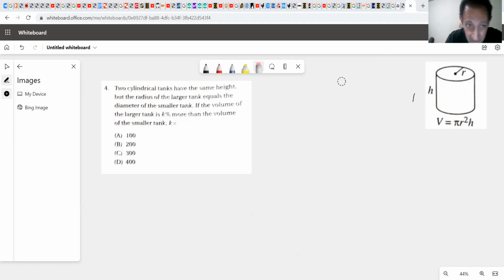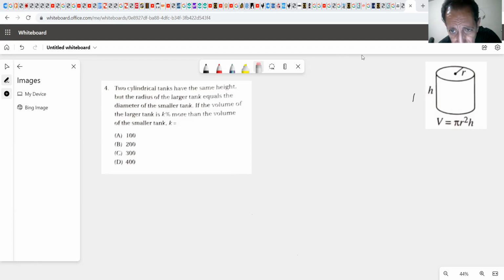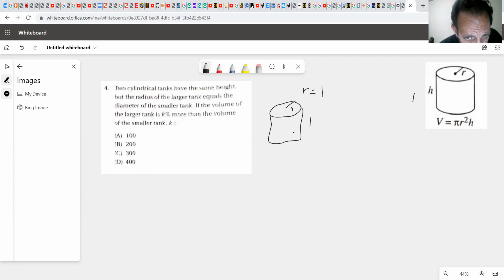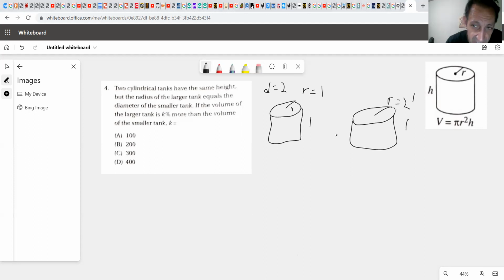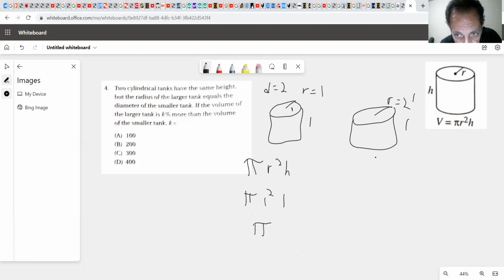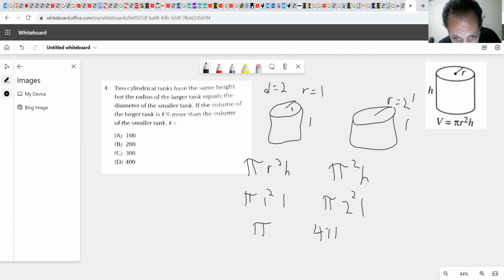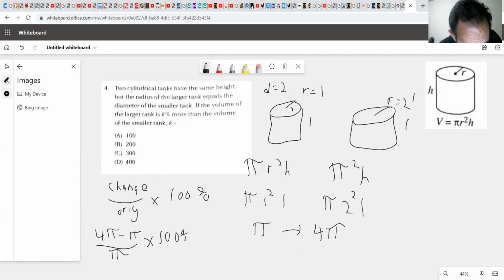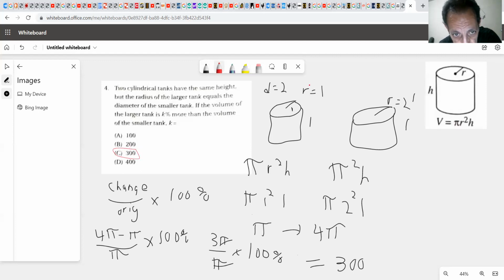question 4 no calculator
SAT question dealing with the volume of cylinders.